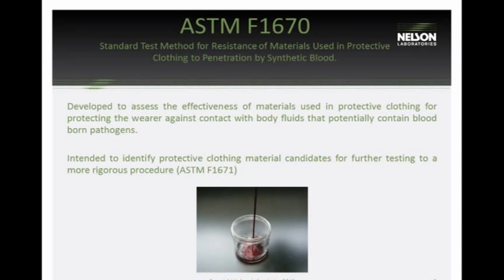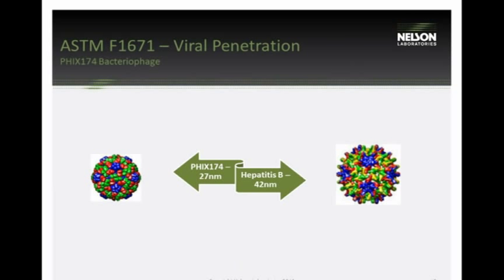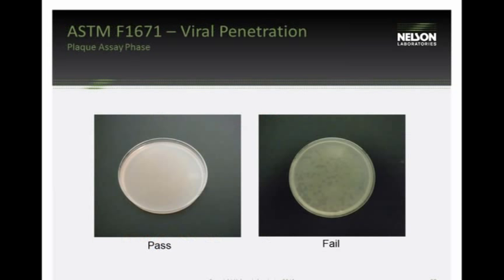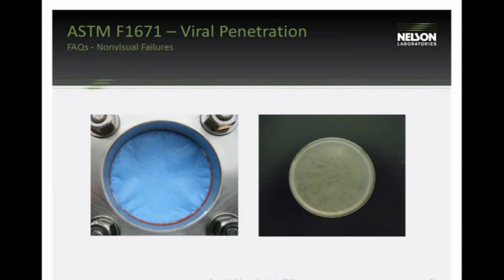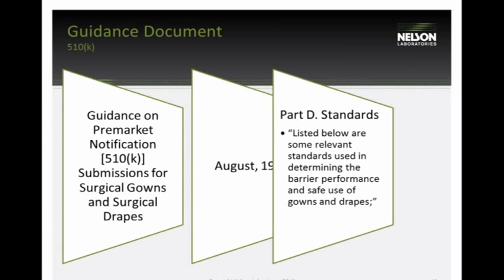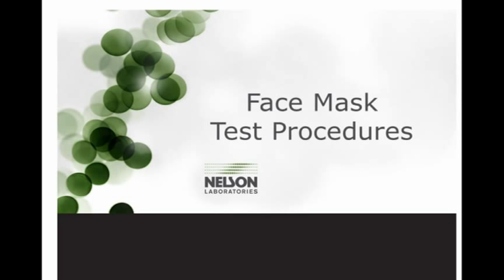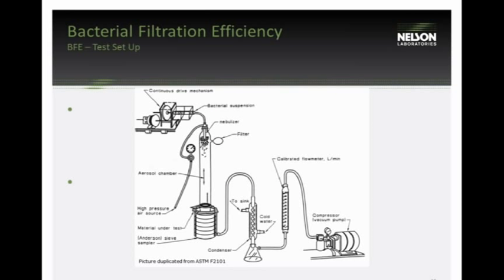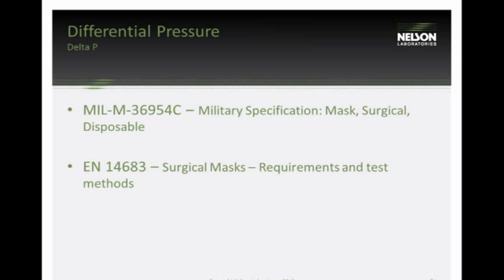Masks, Gowns & Drapes- Testing the Barrier Performance of Your Product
This topic will cover the relevant standards and test methods for face masks, gowns and drapes testing. This training starts with discussing the standards:

1.   ASTM F1670 - synthetic blood penetration
2.   ASTM F1671 - viral penetration
3.   AATCC 42 - hydrostatic pressure
4.   AATCC 127 - spray impact
5.   AAMI PB70 - liquid barrier classification of gowns and drapes
6.   FDAs 510(k) guidance for gowns and drapes
7.   ASTM F 2100- face mask specification
8.   EN 14683- BFE, synthetic blood and Delta P

The webinar will include a summary of what tests need to be performed, how these tests are performed, sample sizes, and estimated turn-around times. The goal will be to provide a starting point that will allow you to put together a testing plan that is right for you, your product, your budget and your timeline.